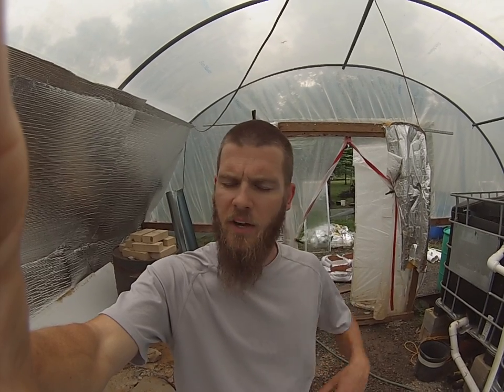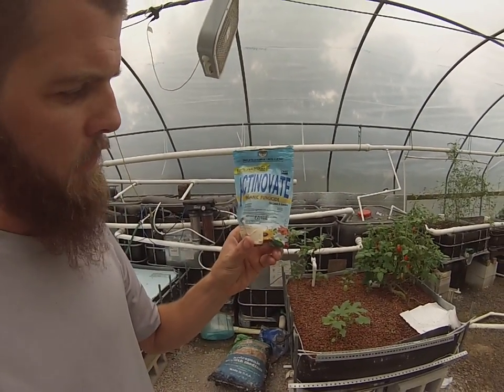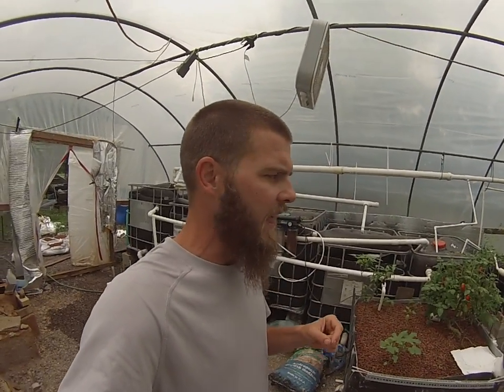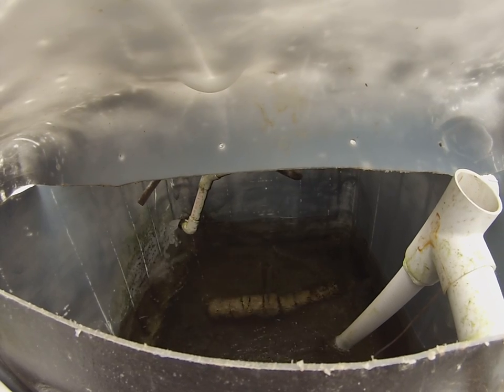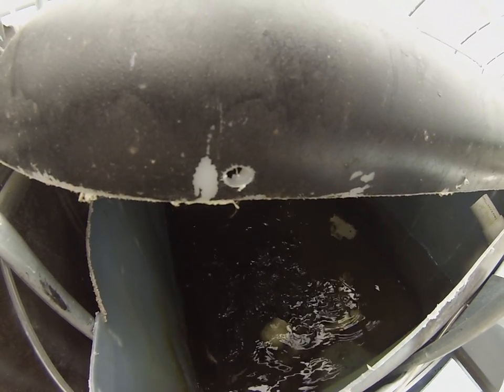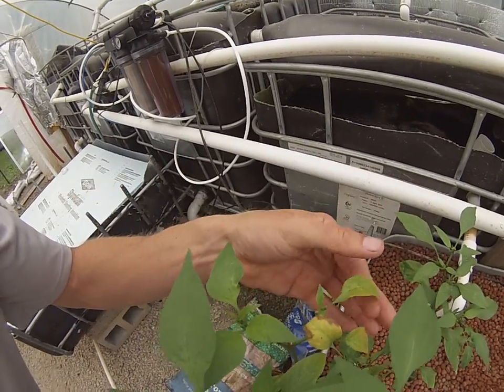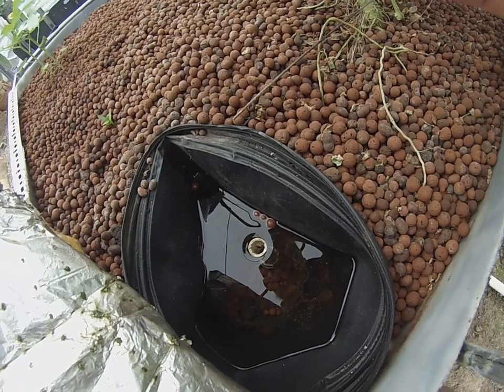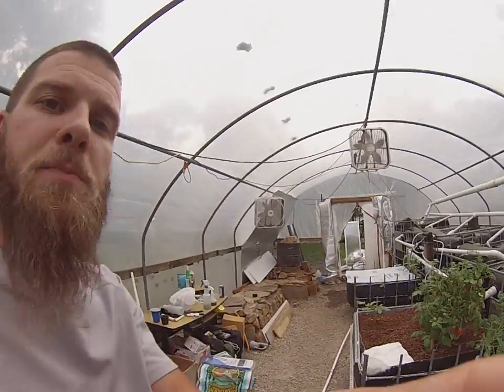Aquaponics greenhouse 2016 pt 2 ( cold weather problems)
Just going over some things I think are pretty important with AP and greenhouses for cooler season growth. Hope this is informative. These lessons were for me!